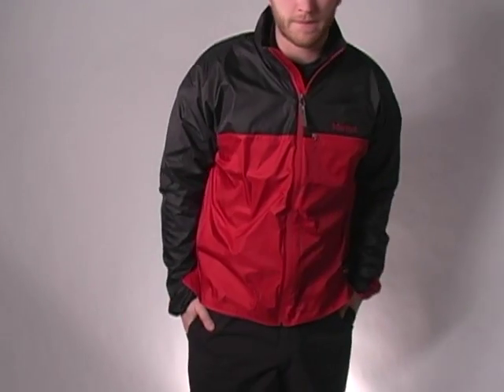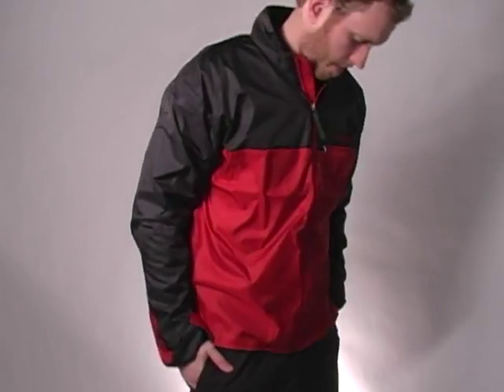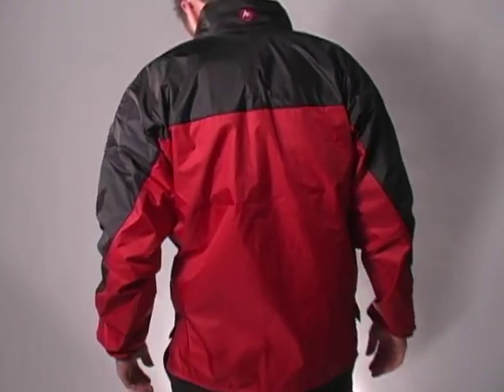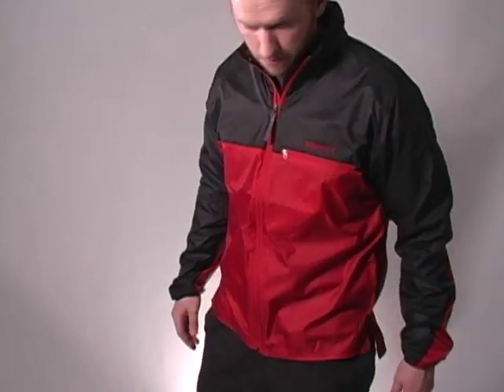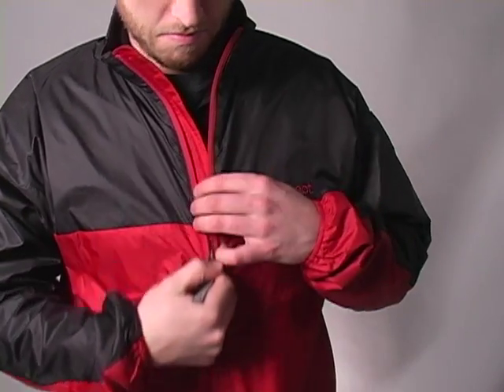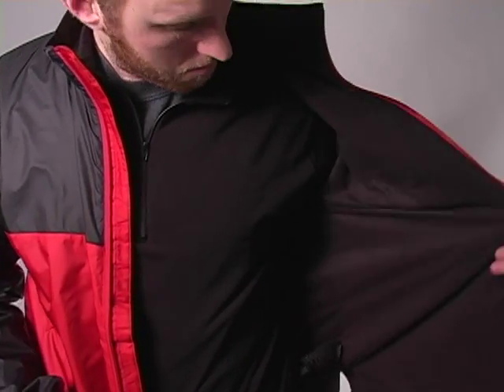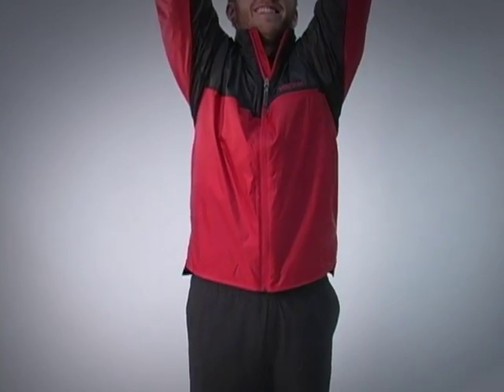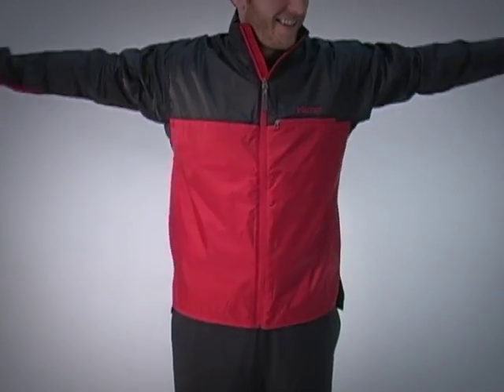Marmot DriClime Windshirt Jacket - Sierra Trading Post Product Video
Wind resistant, water repellent, moisture wicking and breathable, multi-tasking is a way of life for Marmot's DriClime® windshirt jacket.